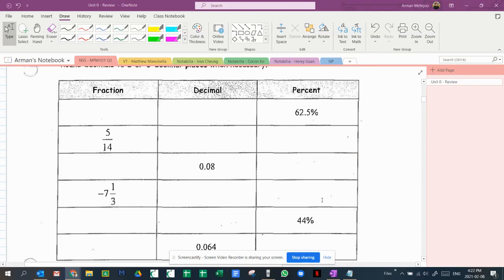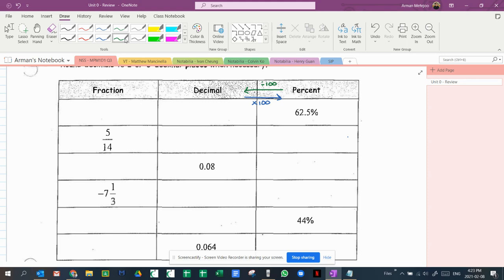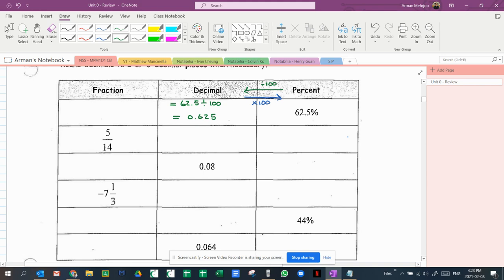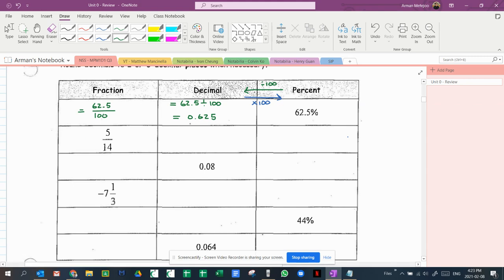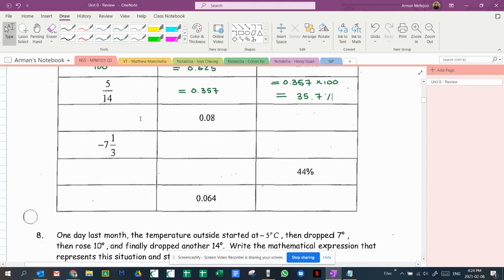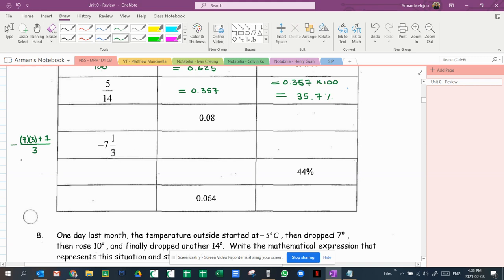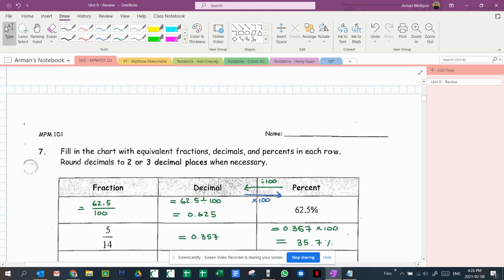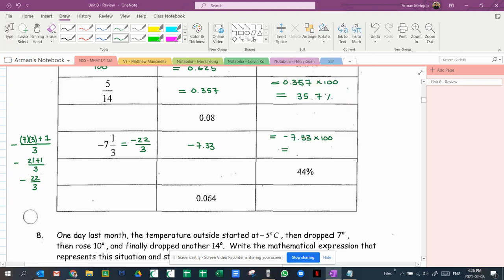Converting Between Percent, Decimal & Fraction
A short video to review how to convert between a percent, a decimal, and a fraction.  In this video, Mr. Mehrjoo works through a few short problems from our class notes.